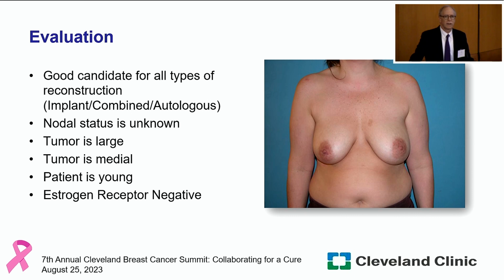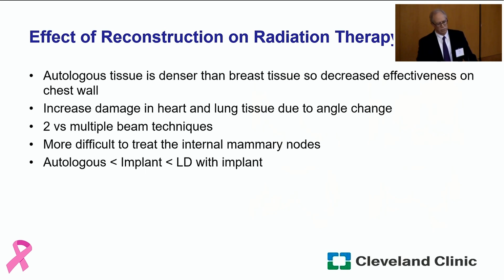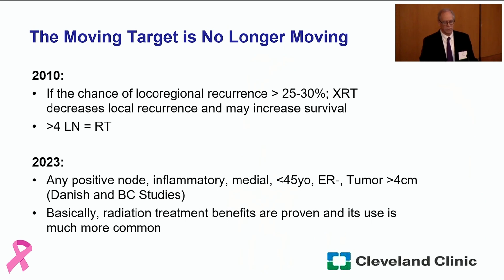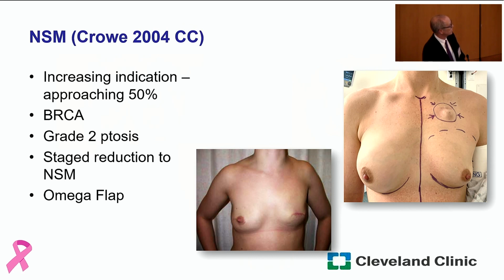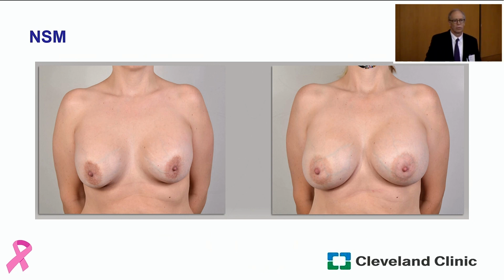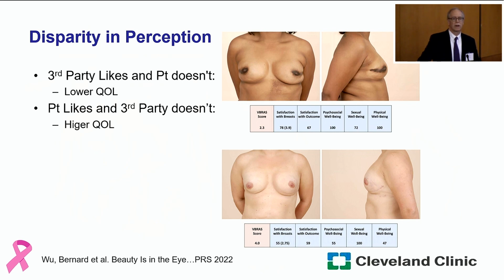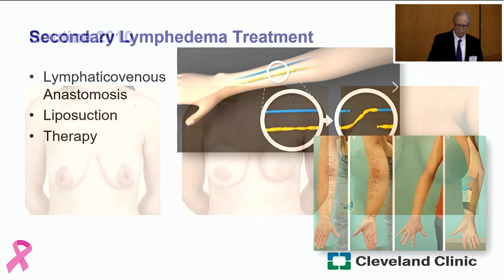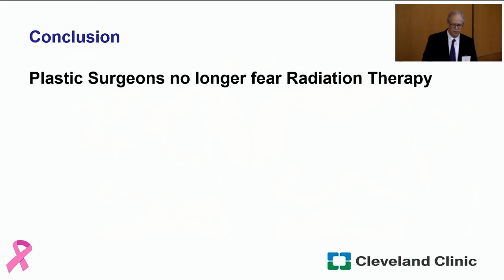Update: Implant Based Breast Reconstruction and RT | Lobular Breast Cancer Event 2023 (Graphic)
Warning: This video contains actual surgical footage which may not be suitable for all viewers.

In this session, Steven Bernard, MD, Department of Plastic Surgery, Cleveland Clinic presents “Update: Implant Based Breast Reconstruction and Radiation Therapy.”

Cleveland Clinic presented the 7th Annual Cleveland Breast Cancer Summit: Collaborating for a Cure, a live educational multi-disciplinary summit that focused on the up-to-date reviews and treatment options for lobular breast cancer. This symposium was designed for practicing physicians and other practicing health care providers in oncology, surgery, radiation oncology, radiology, pathology and women’s health.

Learning objectives:
• Discuss diagnostic work up of lobular breast cancer.
• Review oncologic and plastic surgery approaches to lobular breast cancer.
• Describe approaches for radiation in the treatment of lobular breast cancer.
• Identify systemic treatment options for lobular breast cancer.
• Discuss challenges faced by lobular breast cancer survivors.